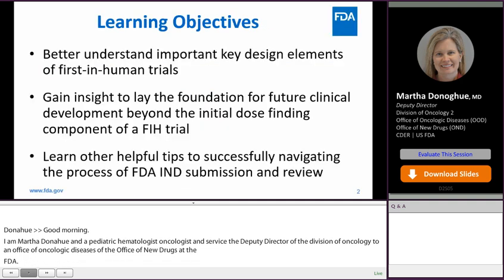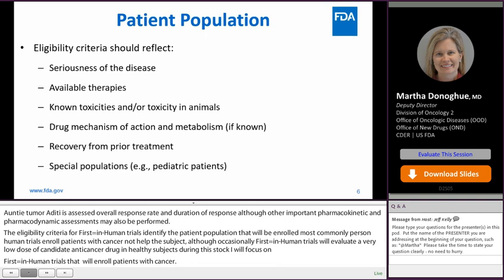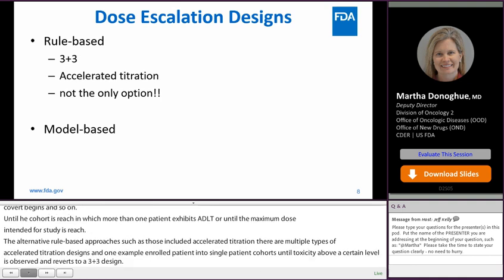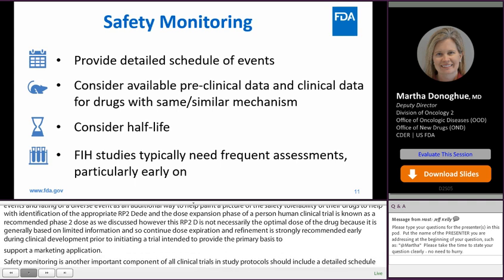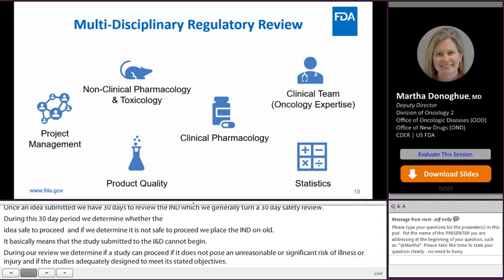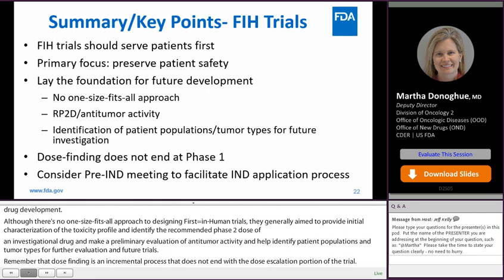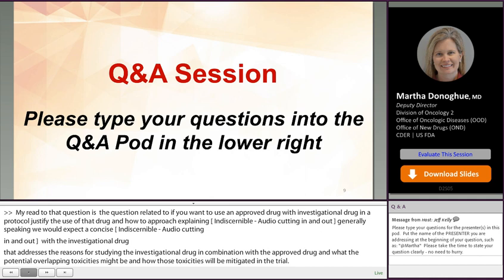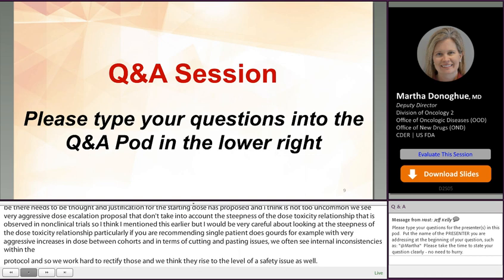Designing First-In-Human Trials for Small Molecules and Biologics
Martha Donoghue, MD, in the Office of Oncologic Diseases at CDER, discusses key design considerations for first-in-human trials of oncology drugs including, defining patient populations for eligibility, selection of the appropriate starting dose, dose escalation design, minimizing patient risk, dose optimization, and initial assessment of antitumor activity.